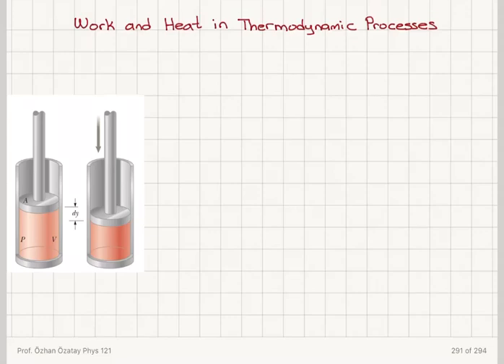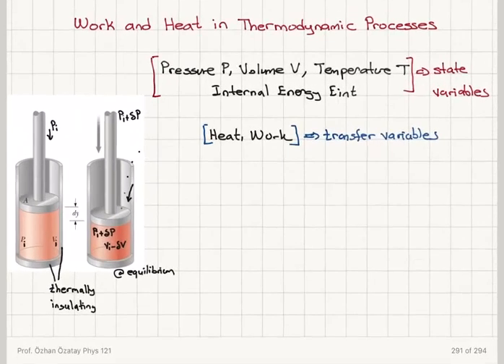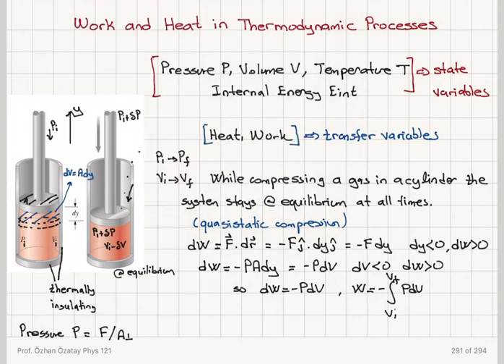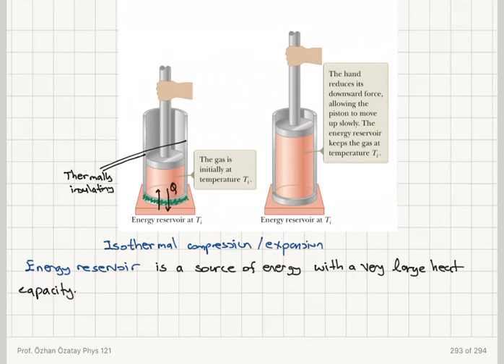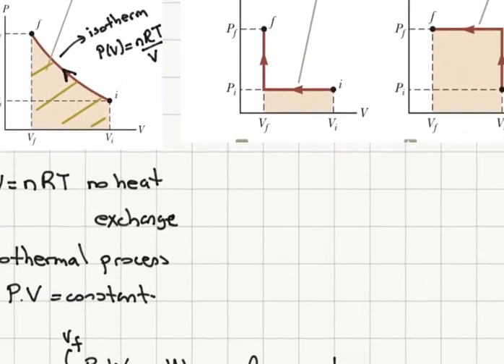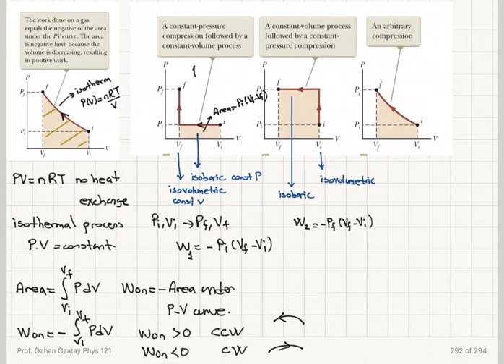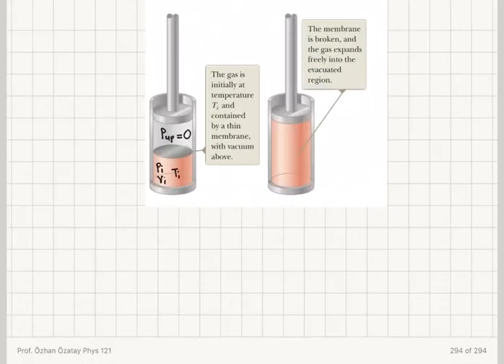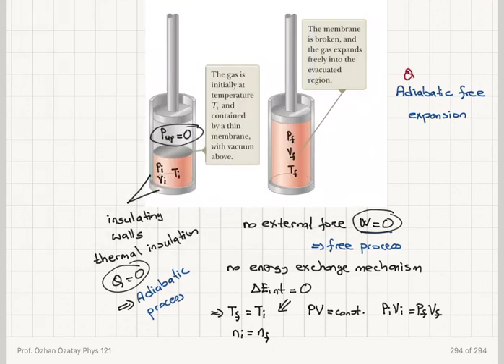Week 9-2 Heat and Work